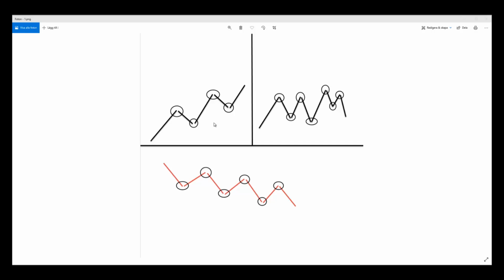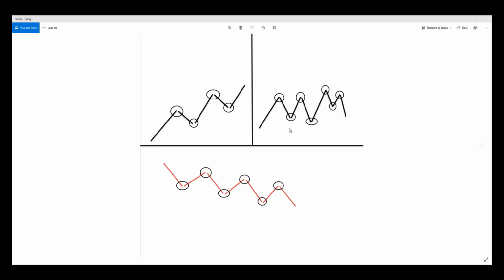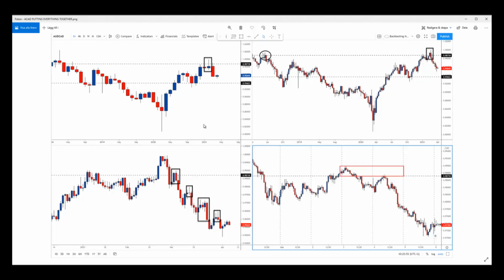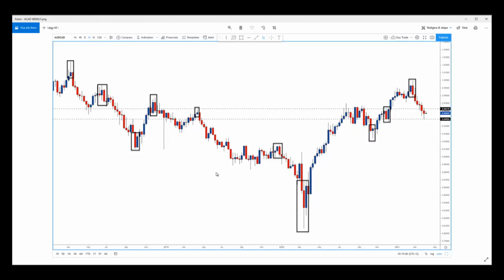How to Predict Market Turning Points BEFORE They Happen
Chat room comment from a member, July 7, 2025:

“Well, this is my 2nd month here. One thing I can tell is that there is no hindsight at all. And the analysis of yours that predicts where price will go, to the pip many times, is just something remarkable. All seems and sound very logical.”

Want to know where the market is likely to reverse? Knowing potential turning points is one of the most powerful skills any trader can develop.

In this video, you'll learn a proven, no-nonsense method for identifying high-probability reversal zones — straight from our lead coach, Darko, during his day trading years.

These techniques aren’t tied to one trading style. Whether you swing trade, position trade, or scalp intraday, this process will help you sharpen your timing, plan better entries, and exit with confidence.

And here’s the kicker: Darko has been profitable every single year since becoming our lead coach nearly 8 years ago — using the exact same approach you'll see here.

If you're tired of second-guessing your trades or exiting too early, this is the kind of clarity you've been looking for.